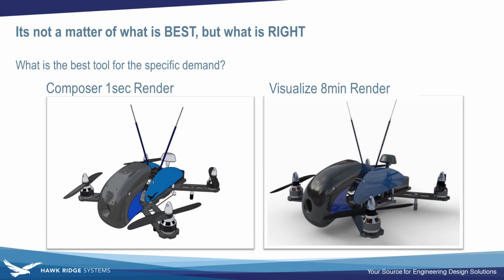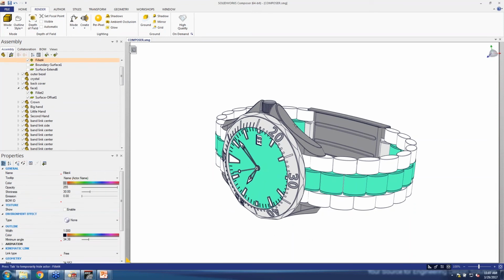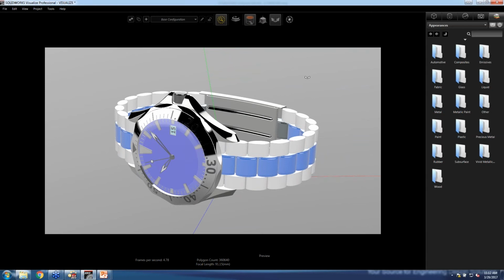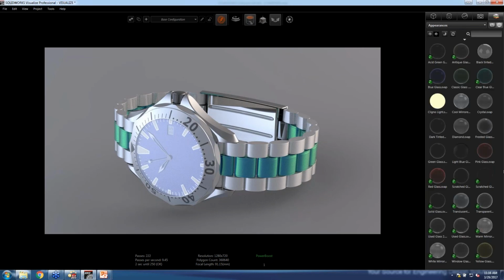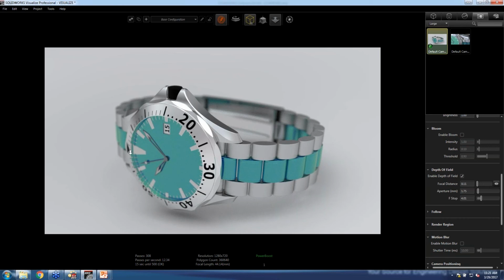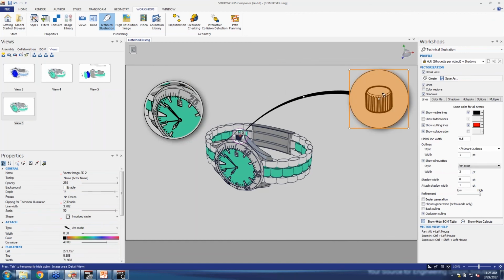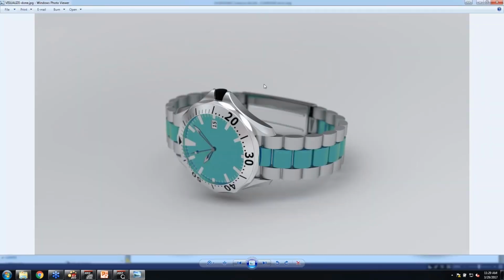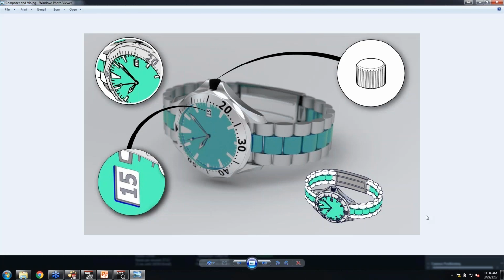Webinar Wednesday - Sell your Products Faster with SOLIDWORKS Composer and Visualize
2017/03/29 - Webinar Wednesday

Give your customers the interactive marketing experience that will differentiate you from your competition. Using photo-realistic and interactive content - put your products "virtually" in your customer's hands. Join us March 29 for a unique look at how, when leveraged correctly, the interactive technical content from Composer accompanied by the photo-realistic content from Visualize becomes a truly unstoppable force. Product Manager, Scott Woods, will show you how to create top quality marketing content quickly and easily.